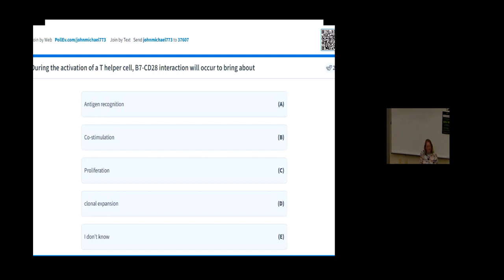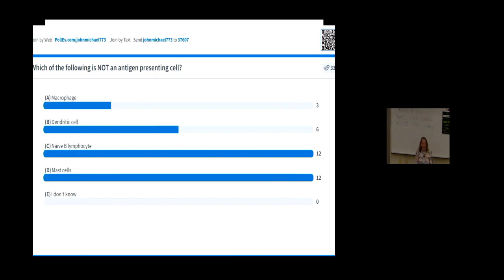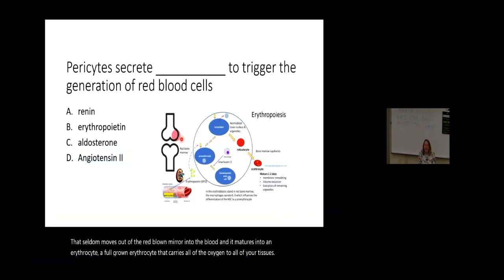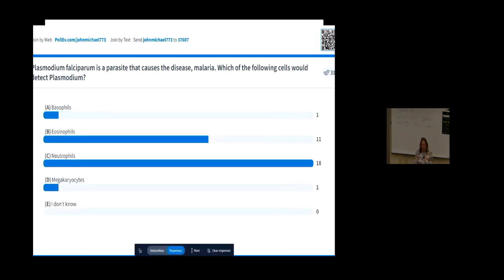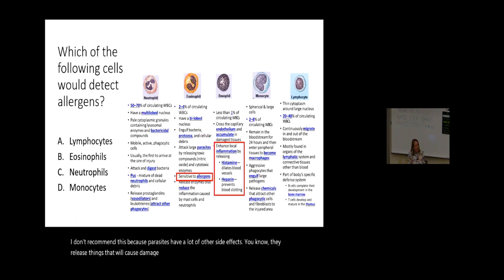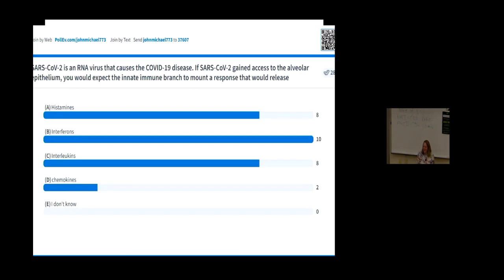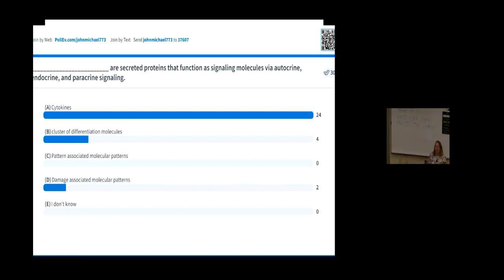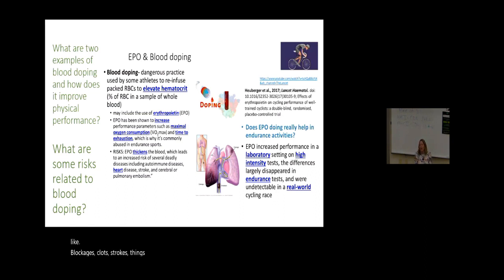Fall23 Lecture #47: Lymphatic and Immune System Review